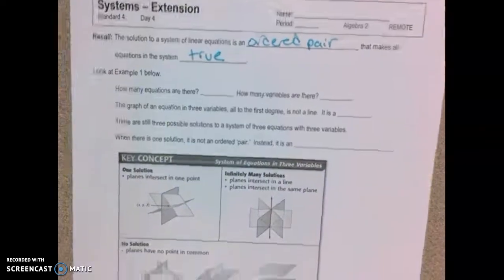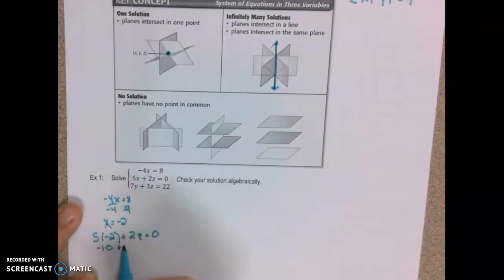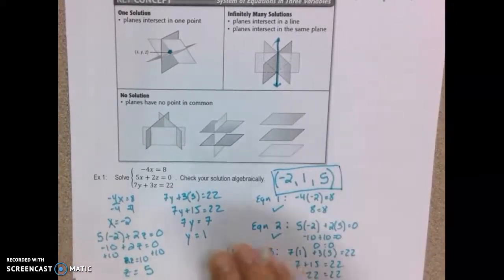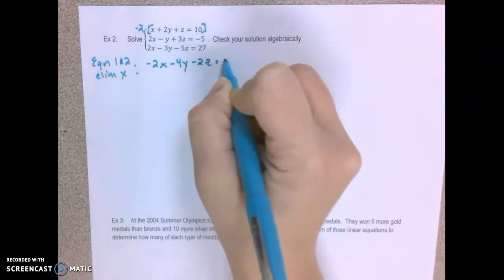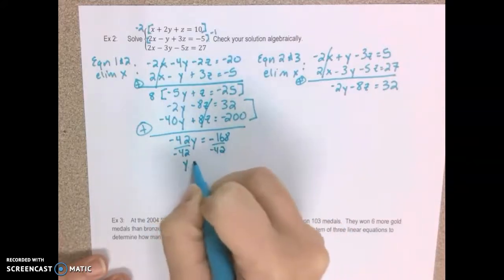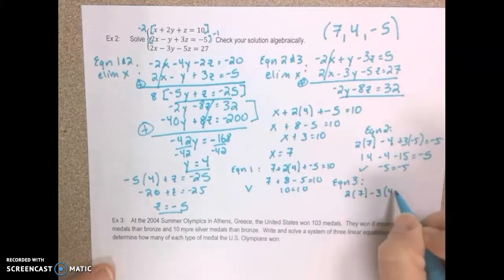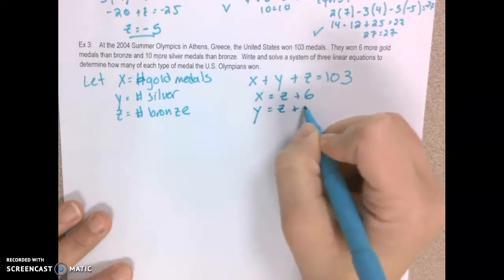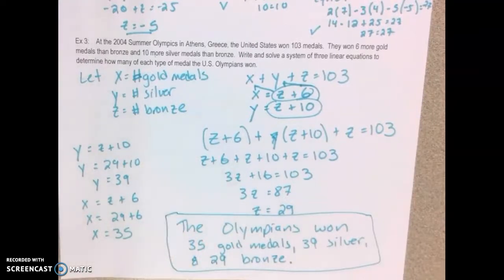S4D4 Systems Extension